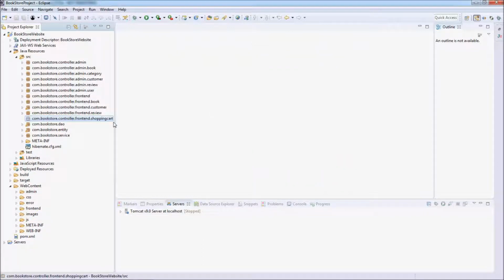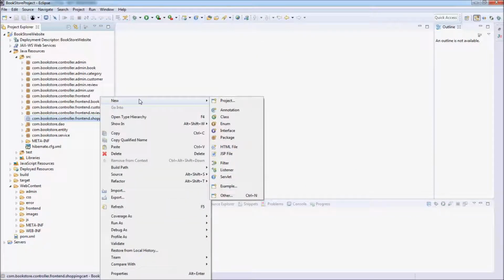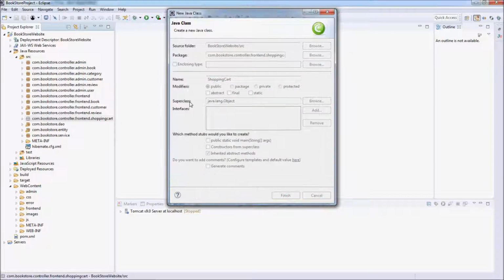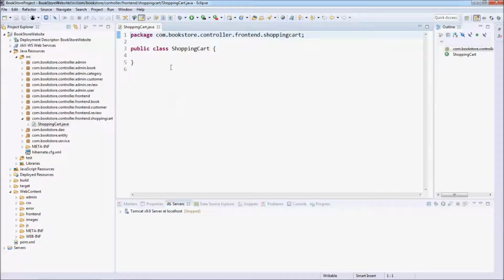Lecture 152 - Code ShoppingCart Class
Write code to implement functions of a shopping cart.